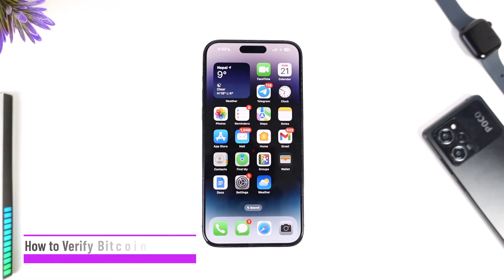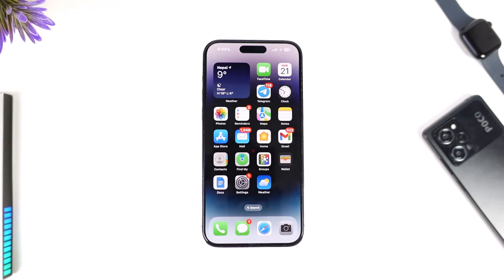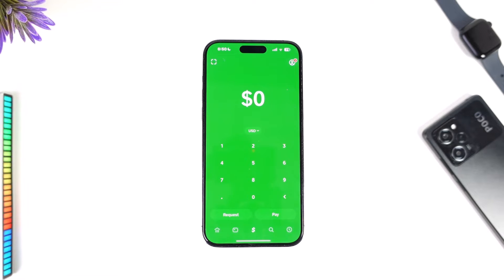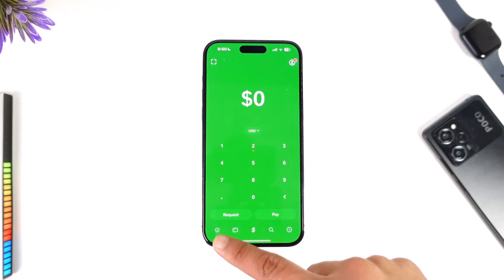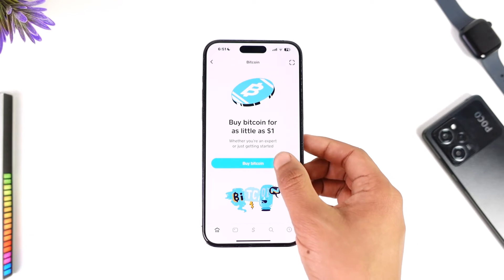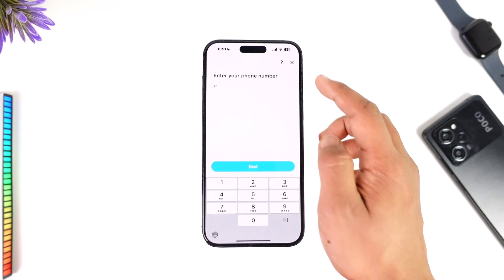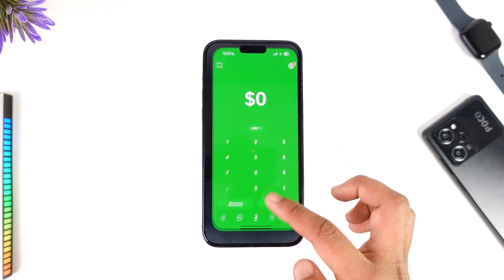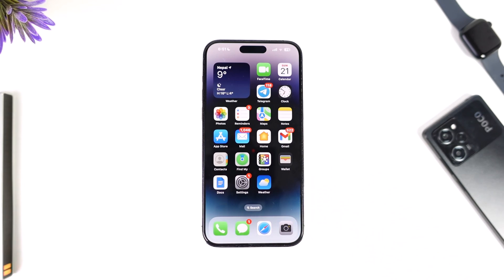How to Verify Bitcoin on Cash App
This video guides you through an easy step-by-step process to verify bitcoin on Cash App. So make sure to watch this video till the end.

~ Chapters:
0:00 Introduction
0:11 Verify Bitcoin
1:02 Conclusion